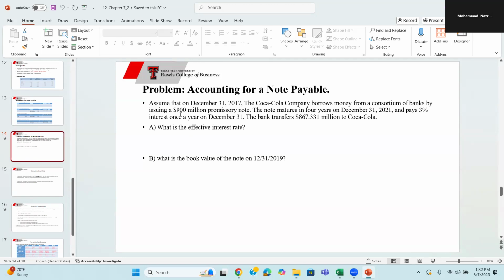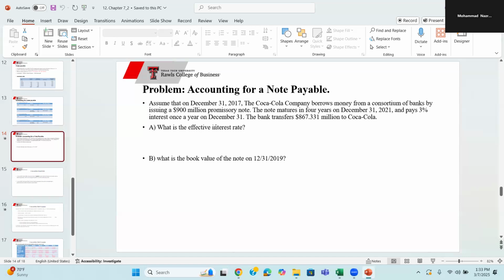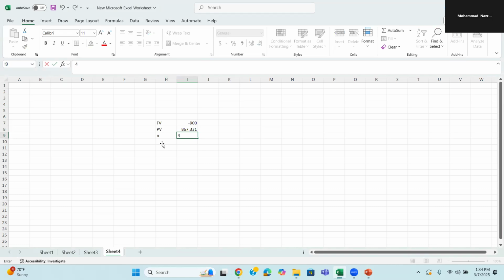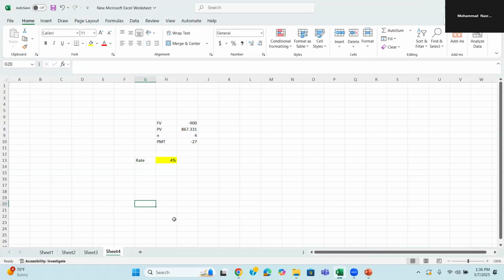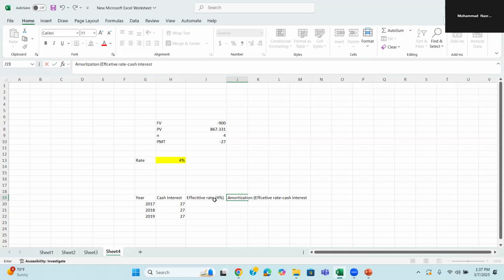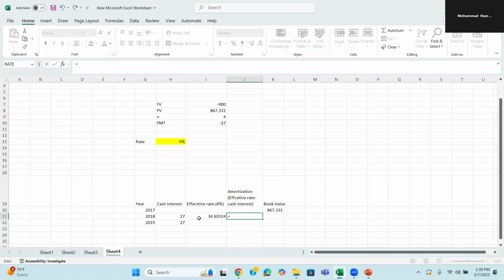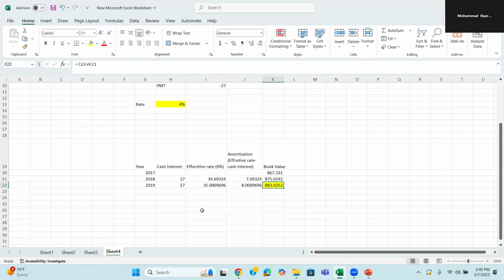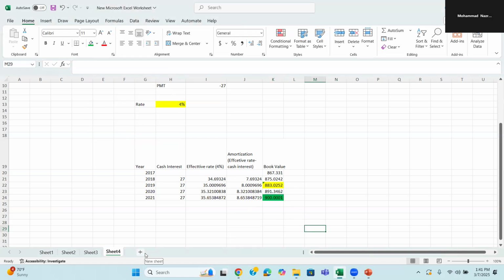Book Value of notes payable